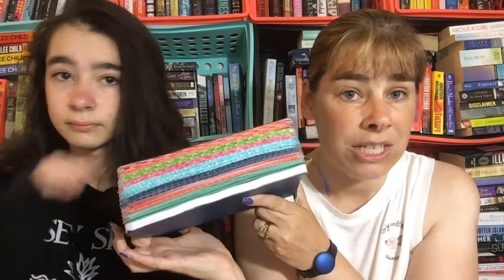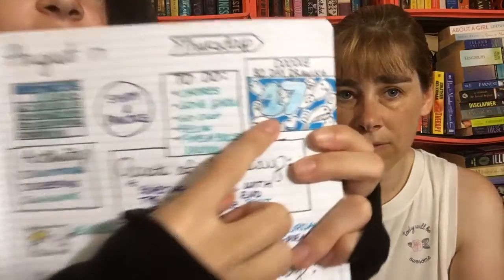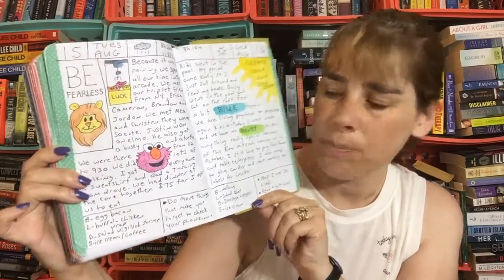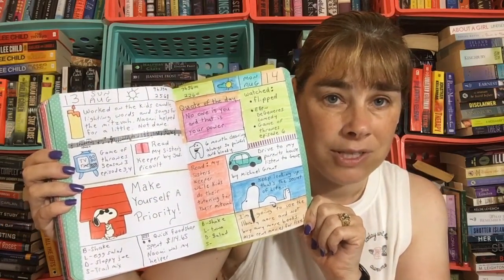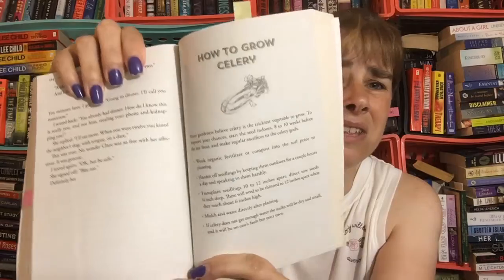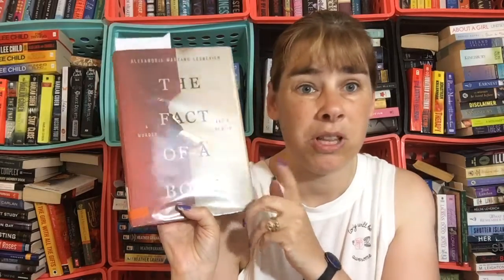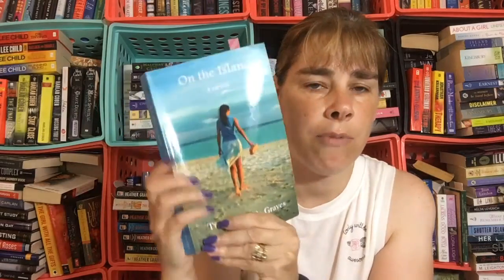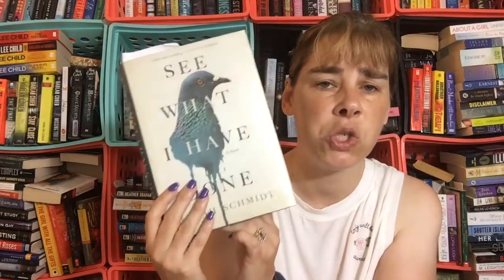FriReads 8 18 17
Lisa's Buddy Reads